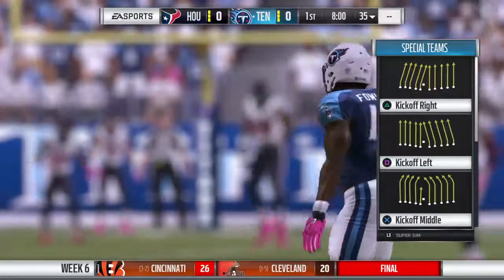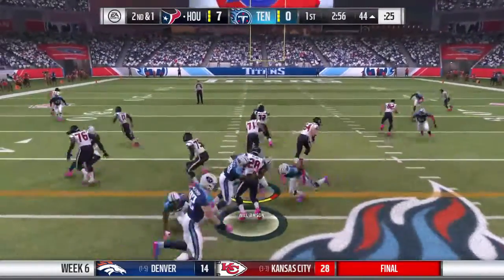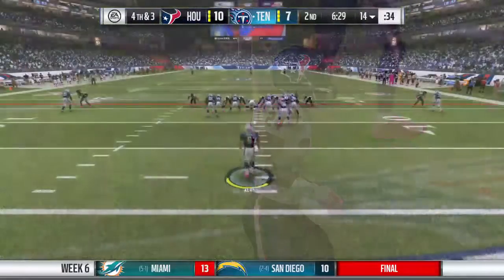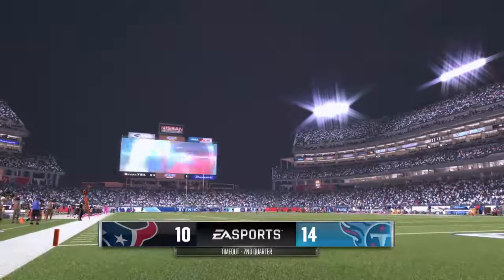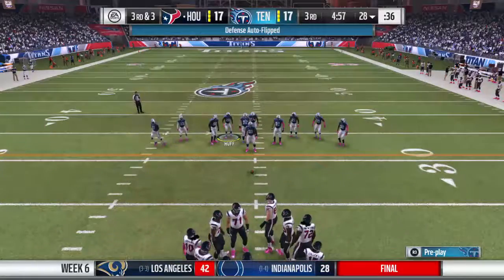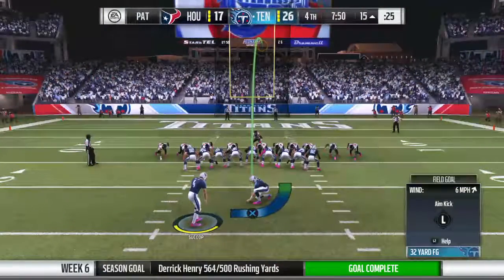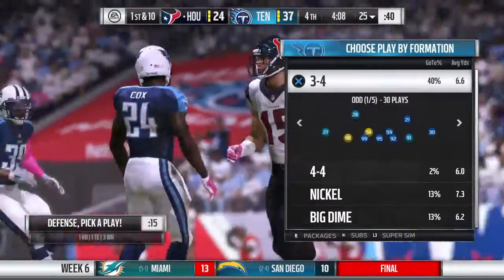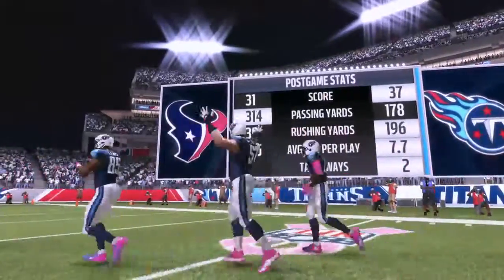OracleHCR's Live PS4 Broadcast